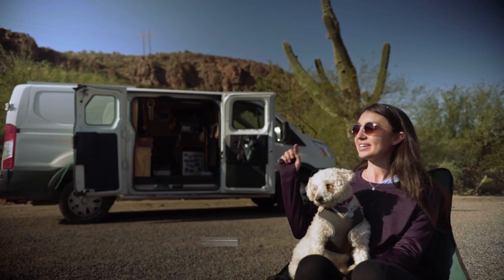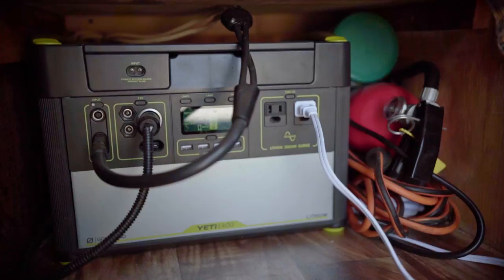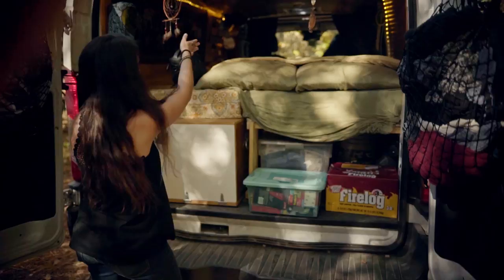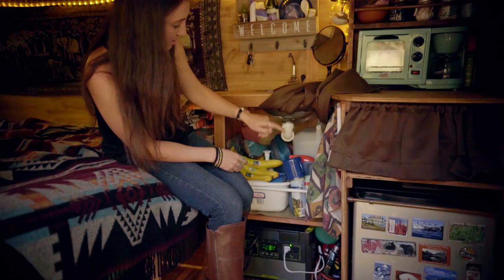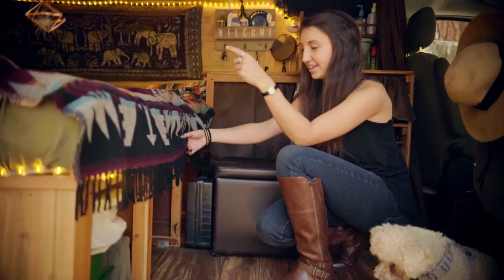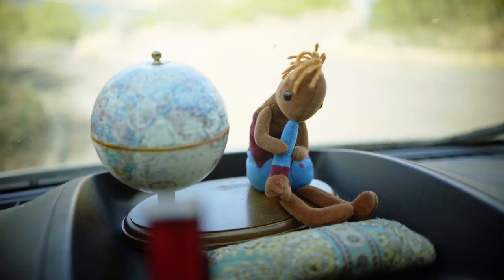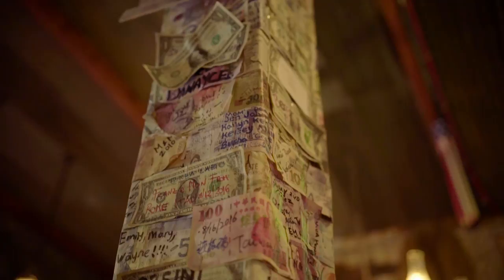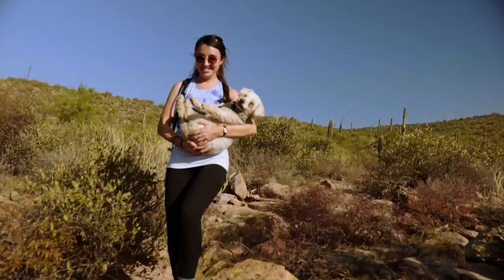SOLO FEMALE Converts VAN into TINY HOME to TRAVEL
Anna French is a Solo Female Traveler who Converted a Ford Transit into a lovely micro home on wheels.

Somewhere Arizona 2 - Gunnar Johnsén
World Trailer 3 T60 - Magnus Ringblom
Your Playful Heart - Martin Carlberg
Somewhere Arizona 1 - Gunnar Johnsén
Breathing Secret - Amarante :)

Iphone 7